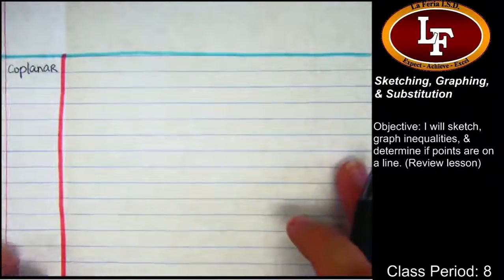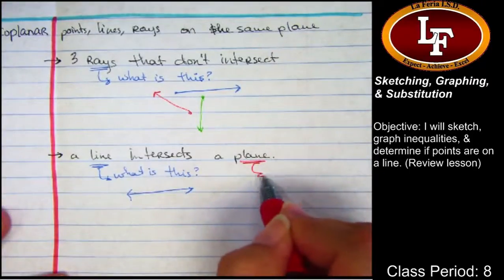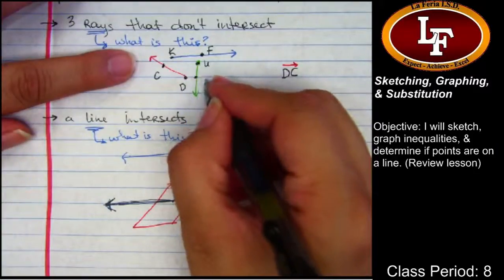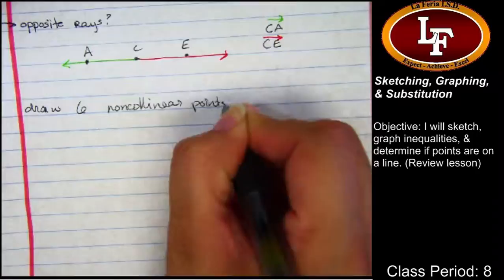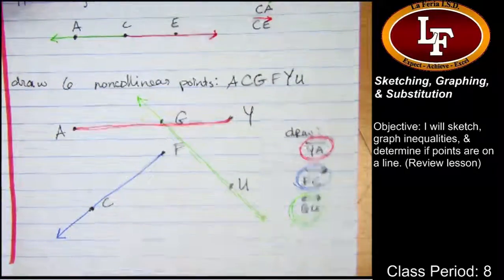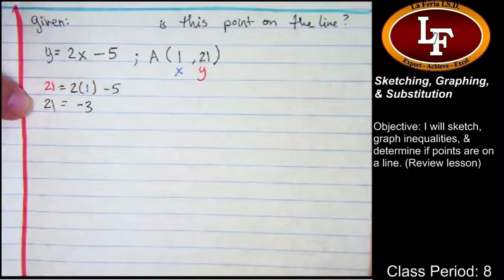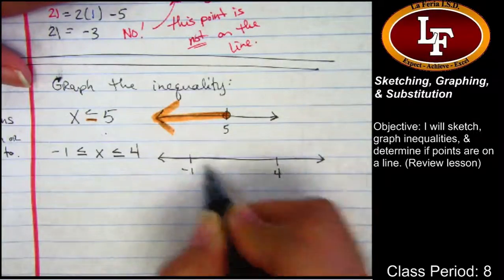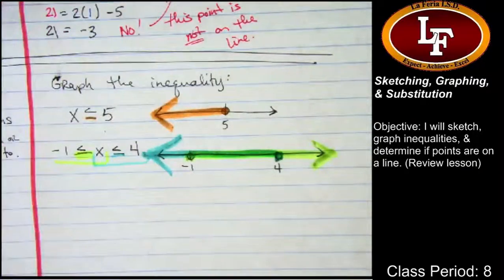10/09/14 - Sketching and Graphing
8th period's request for sketching and graphing and naming things.